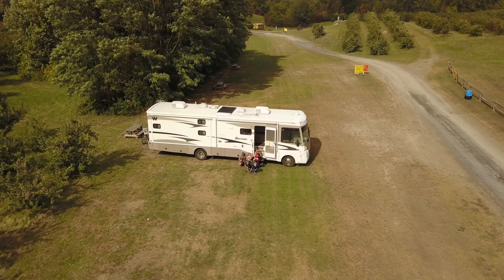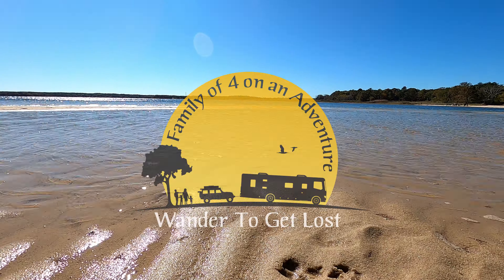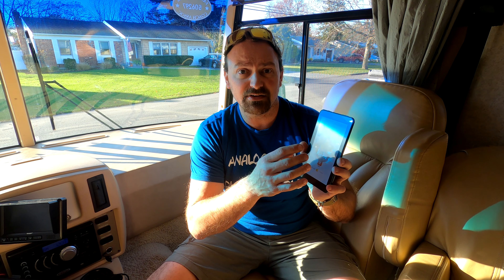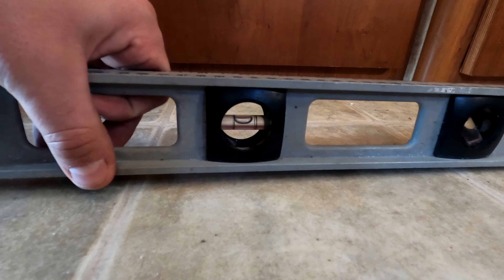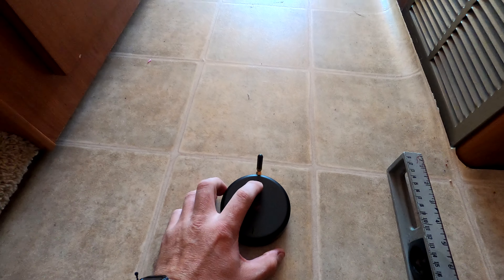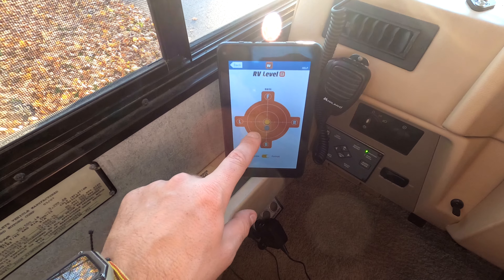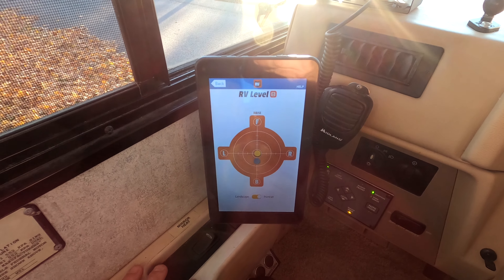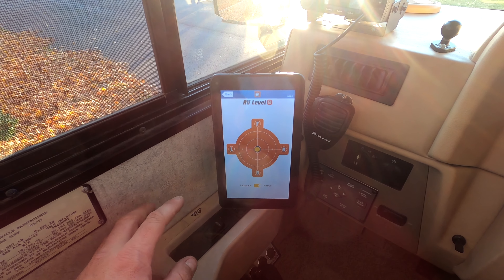RVi Brake | RV LEVELING APP Test & Review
We've partnered with @RViBrake, a leader in the RV industry, when it comes to Tire Pressure monitoring and Flat Tow braking systems. This is another follow up video to the unboxing and overview video I did a while back. In this video I go through using the RV Leveling App that comes installed on the Command Center Tablet. This app is free with your Command Center product. No need to purchase a seperate RV Leveling device.

Chapters
00:00 - Intro
00:21 - Overview
02:56 - Levels and Command Center Hub
04:18 - Leveling the RV
06:10 - Verifying Level
07:06 - RV Level App
07:33 - RVi Level Recap
09:22 - Quick Update
11:14 - Ending

The Wander To Get Lost T-shirt worn by JP can be found in our store.

Camco RhinoEXTREME 20ft RV Sewer Hose
Aqua Pro 20847 Standard Regulator
15 Amp Male to 30 Amp Female Dogbone Adapter RV Electrical Converter Cord Cable(15A Male to 30A Female)